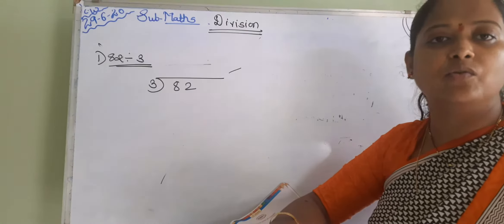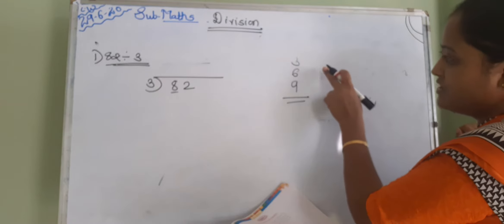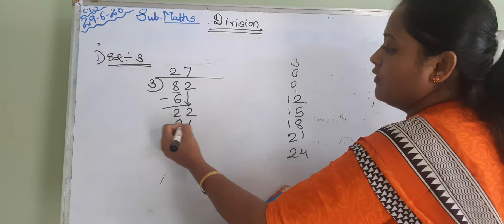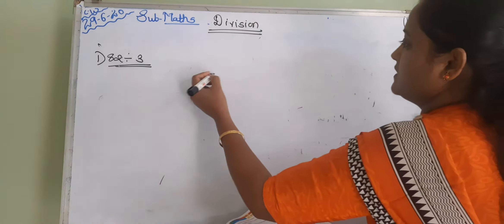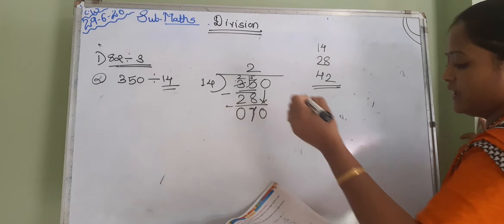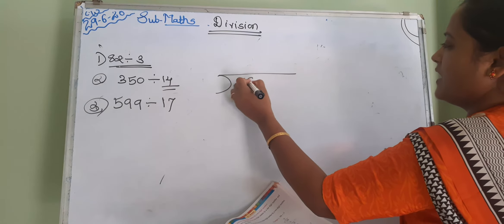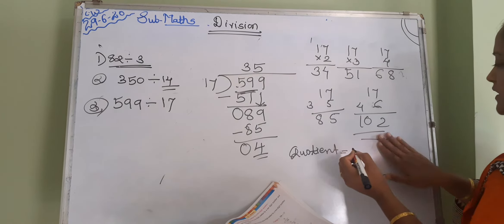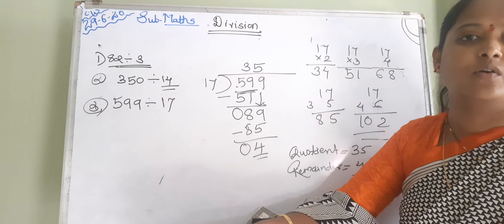Std 4th maths Recall concept Division of numbers